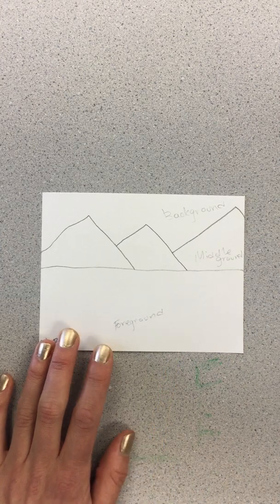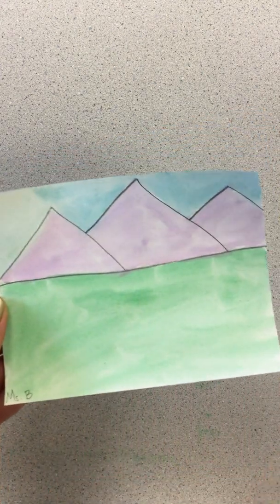Landscape (foreground, middle ground, and background)